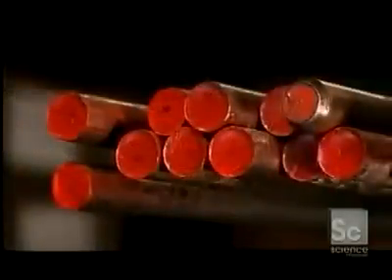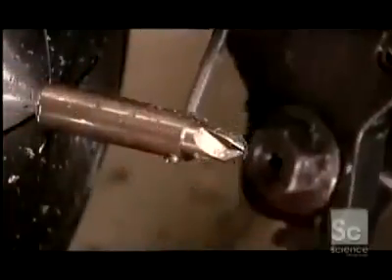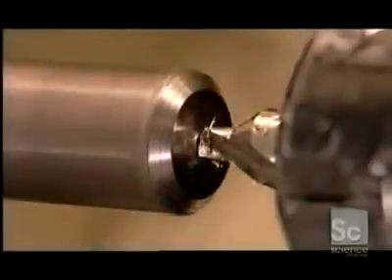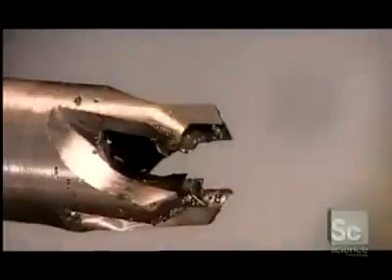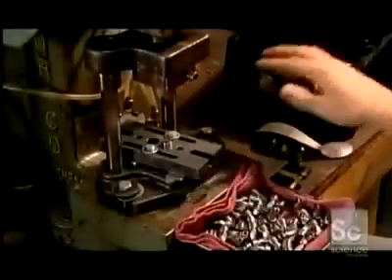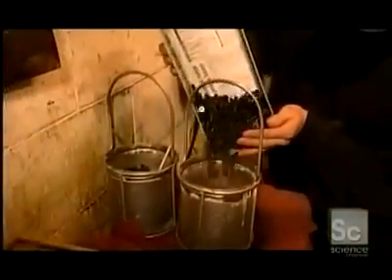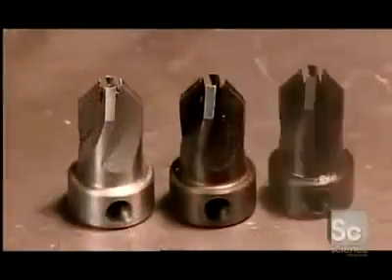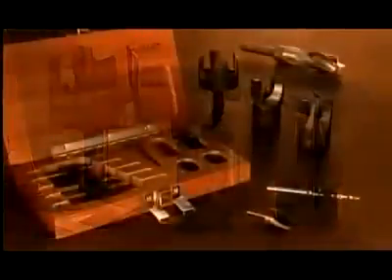Quy trình tạo mũi khoan